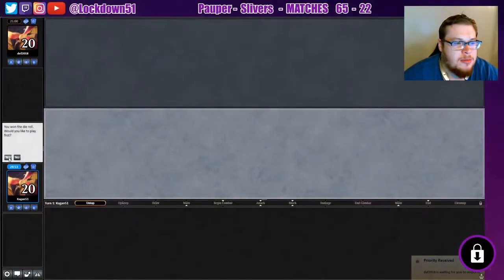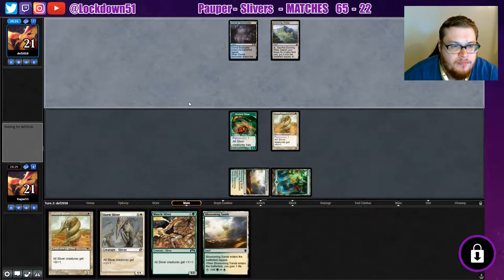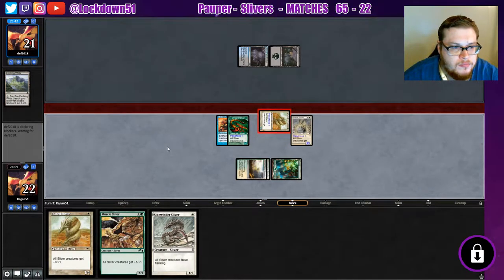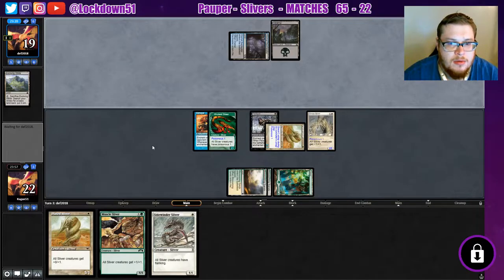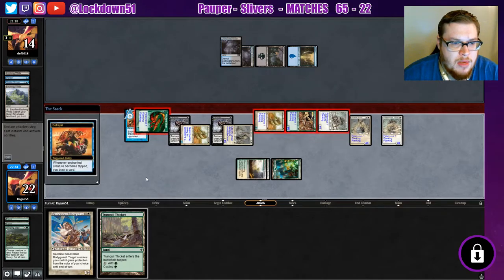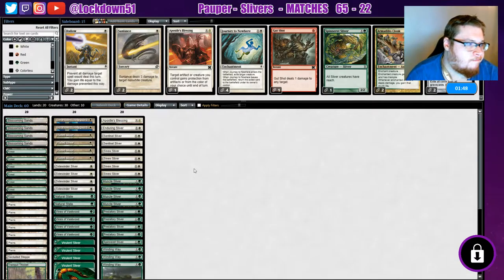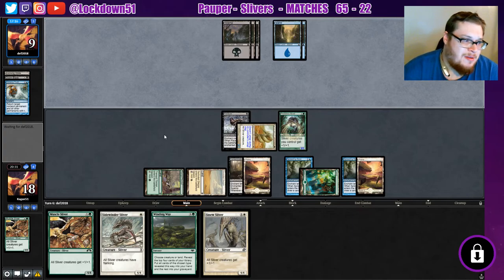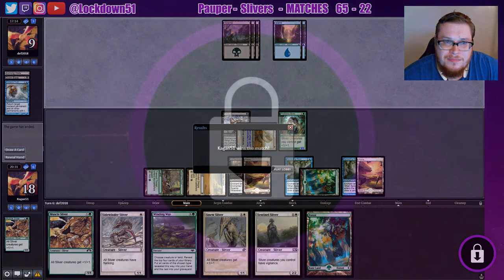MY LANDS!! - Slivers VS Dimir Taxes - PAUPER - MTGO League Practice